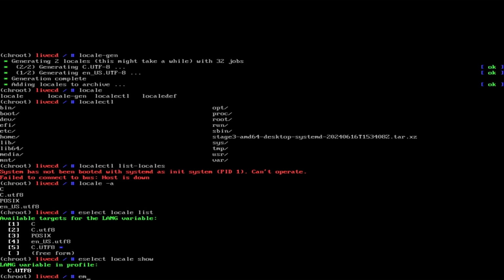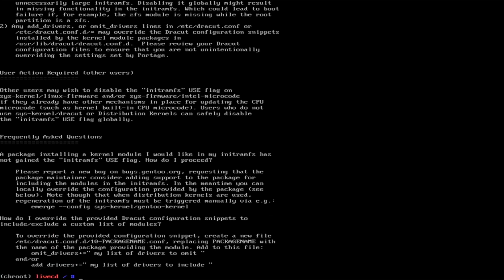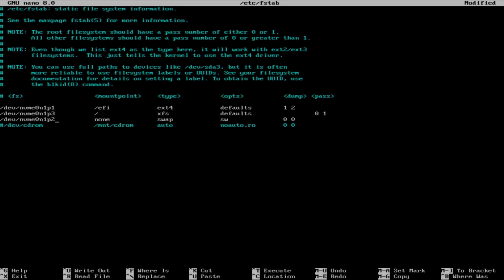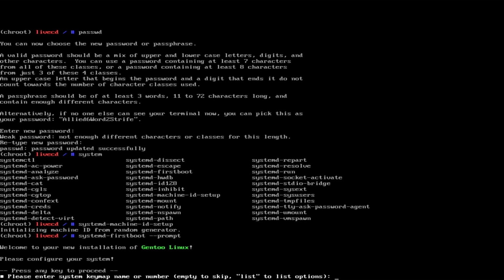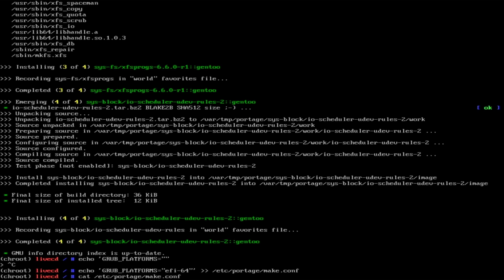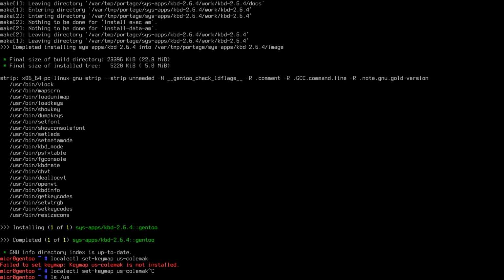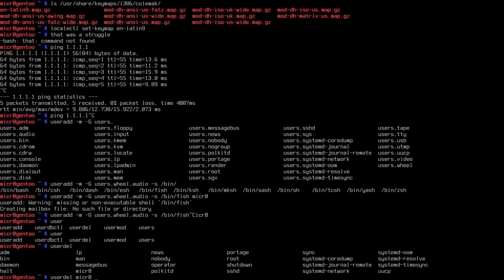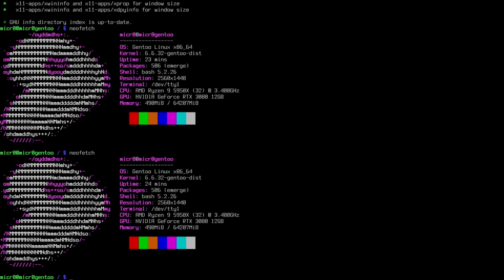installing Gentoo in less than 3 weeks, part 2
gentoo part 2, getting from chroot to an actual system

monero (based):
44j6qAHAsaVDcw3suRULVGW2t1i812kXCVneVybtcCjZ7jGK2XcBRESFFVAFSx2KWJGzNYKwhWAvwU7mJU4AWb3oRYWD6vD

title and thumbnail help by eli and volume was also there